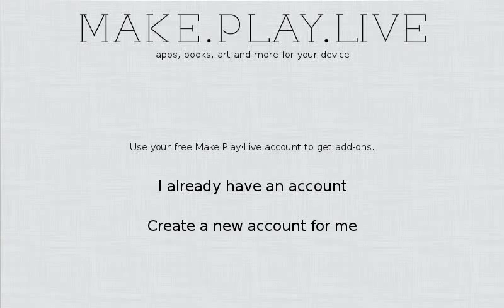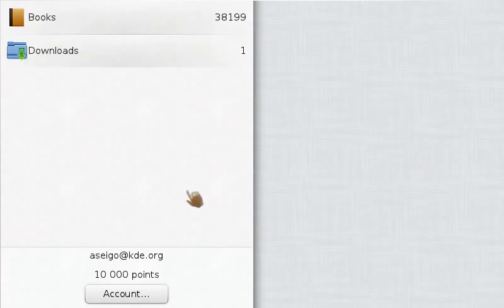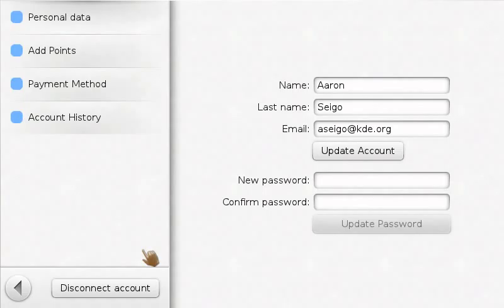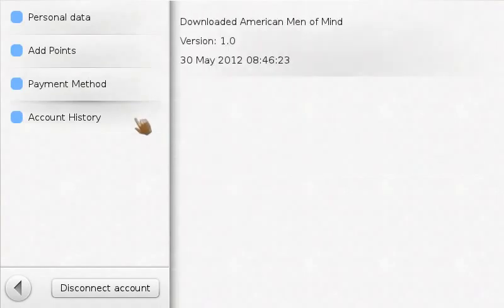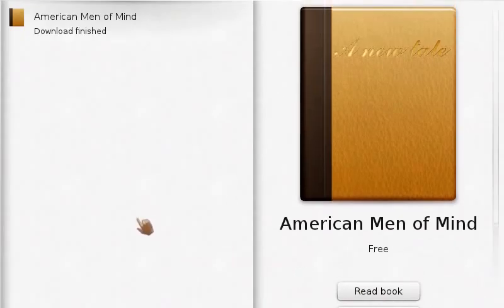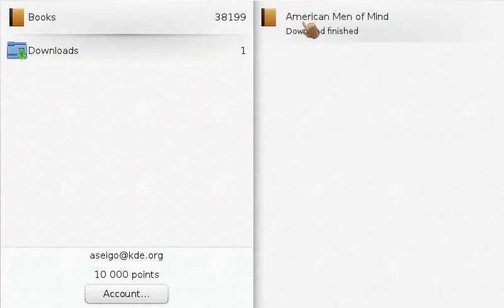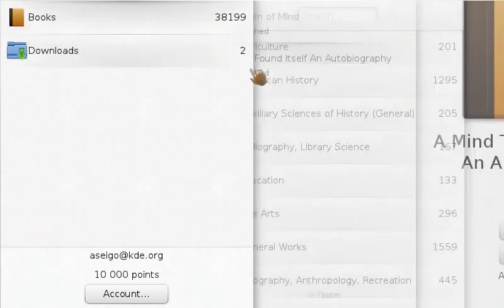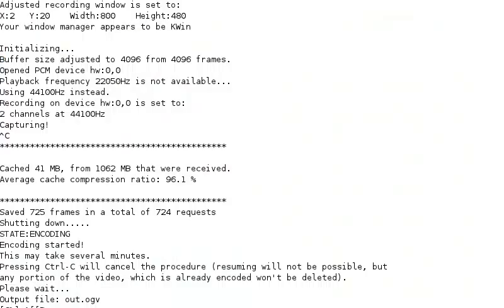active_addons_update.ogv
Update on the state of the Active Add-Ons app from Make·Play·Live. The application is Free software and available for computers and devices running Plasma.